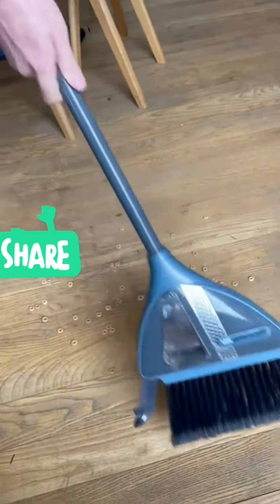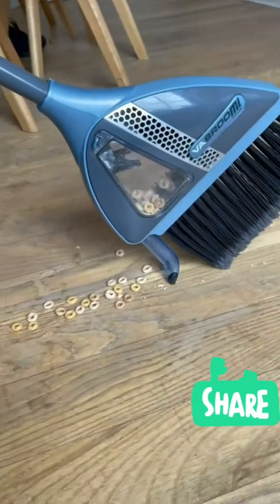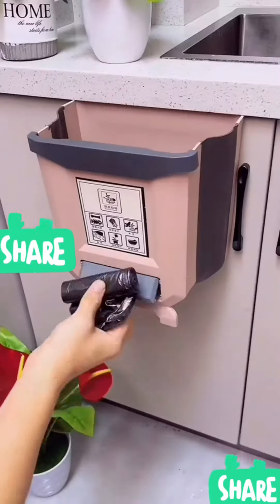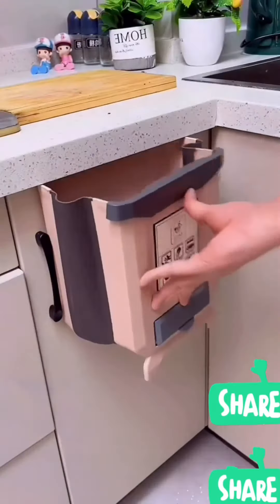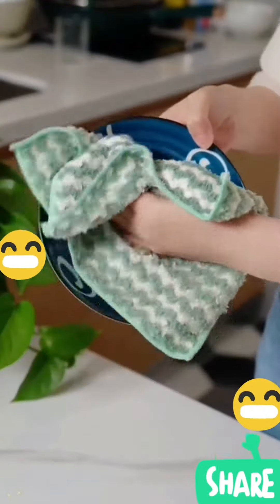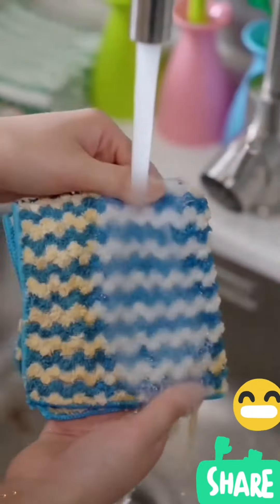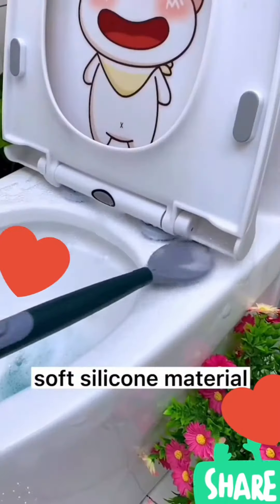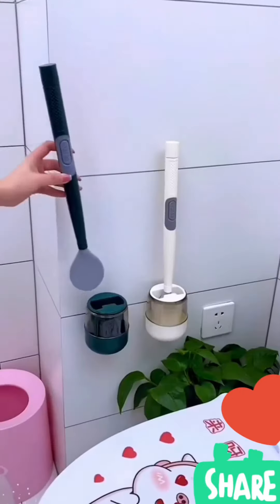8 Trending Cleaning Hacks/Hygiene Hacks/Life Hacks/Cleaning Hacks/Easy To Use/Cleaning Gadgets